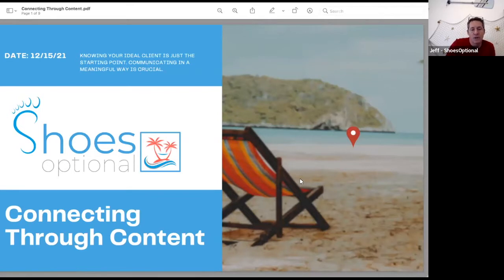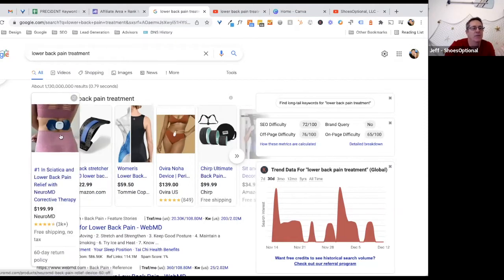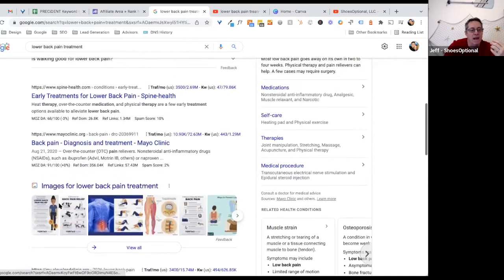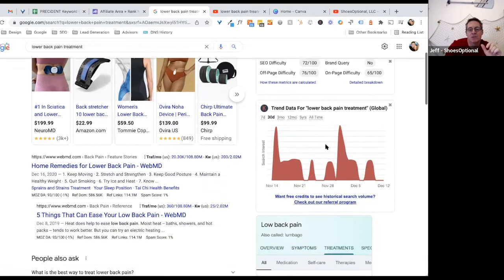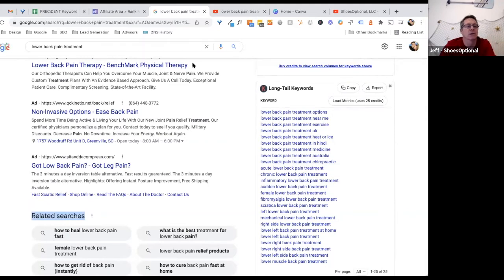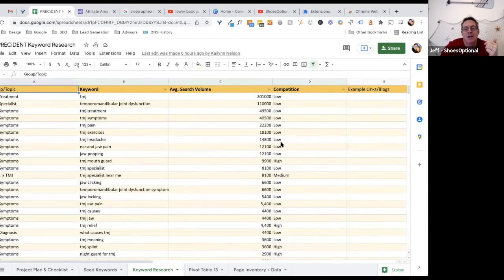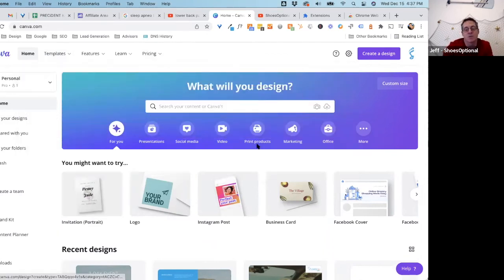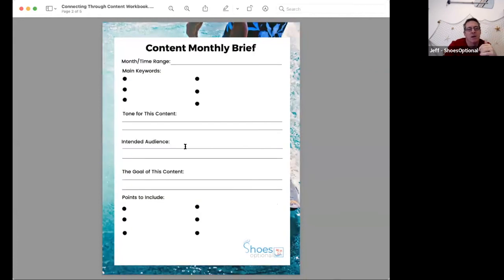ShoesOptional 3 Day Event - Session 2 Connecting With Clients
Learn how to create content that connects with your clients. We review some tools, tricks and tips we've curated here at ShoesOptional.